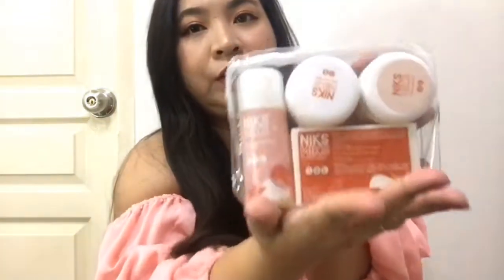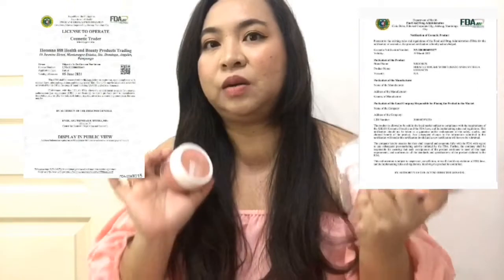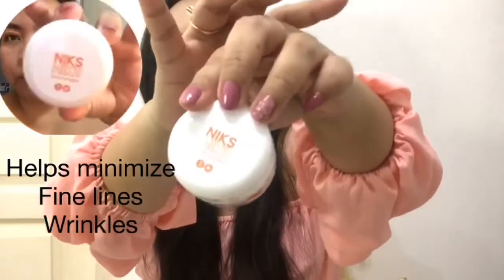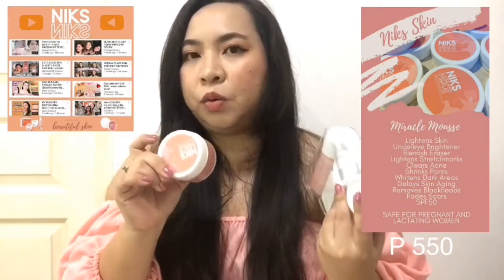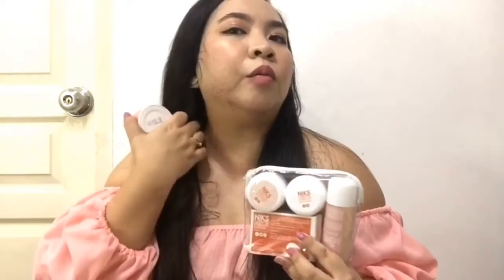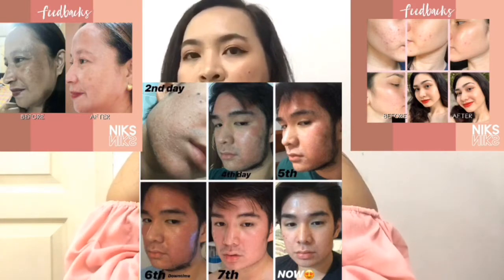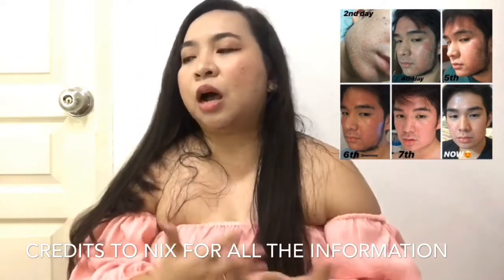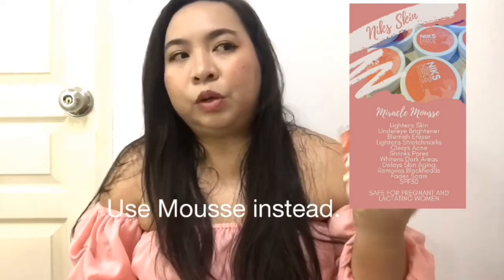Let's get to know NIKS SKIN, for that Tomato Glass Skin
First product for review. Isasabak ba natin ang face natin mga besh? Nakapag try ka na ba ng Rejuvenating Set? what is involve?what are the benefits, expectation, how to use?and how much?
Magiging effective kaya? let's get to know Niks Skin together mga besh.

Products in the kit: (P550 SRP for the Kit)
Includes :
Power Soap
Toner
Peeling Cream
Sun Defense

Can be bought separately:
Niks Skin Miracle Mousse 50ml P550

Important Reminder:
You may use the Miracle Mousse as maintenance.
Should you wish to use the rejuvenating set again please make your skin rest from the set for 30days, you may use the mousse while resting your skin.

If you want to become a City or Sub Distributor